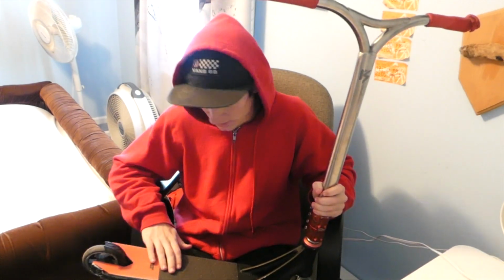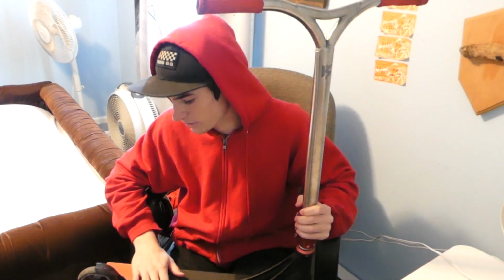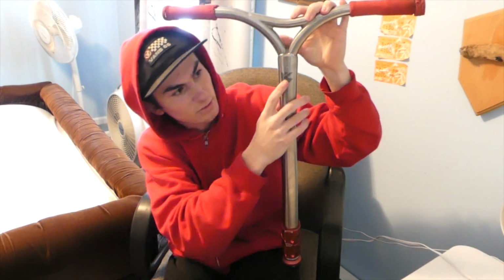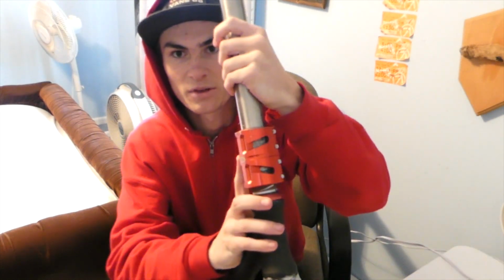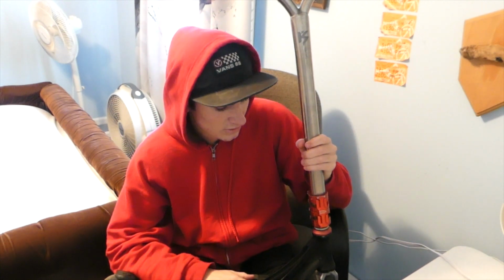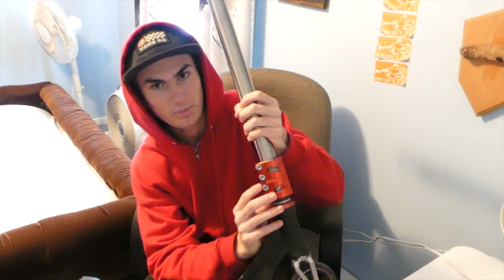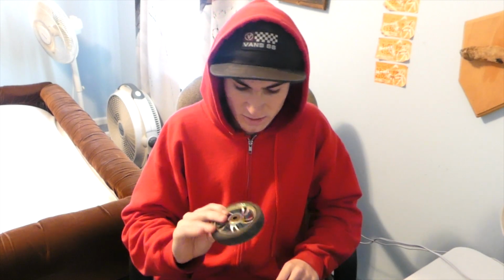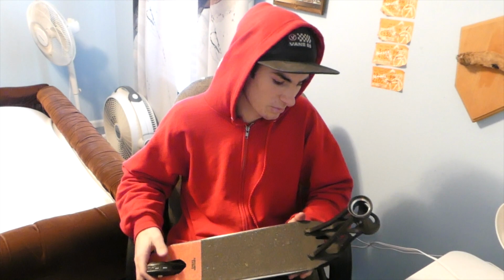Scooter Parts I Recommend